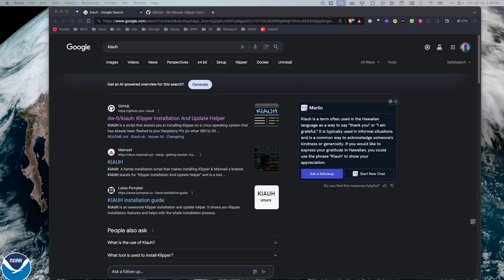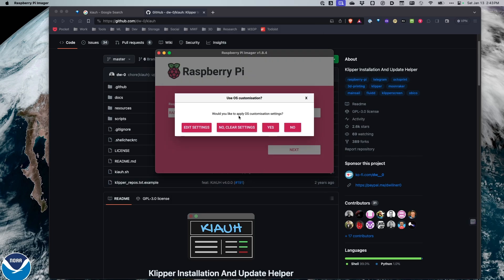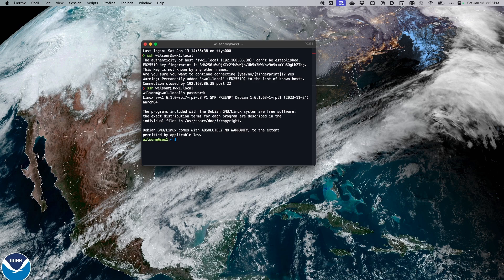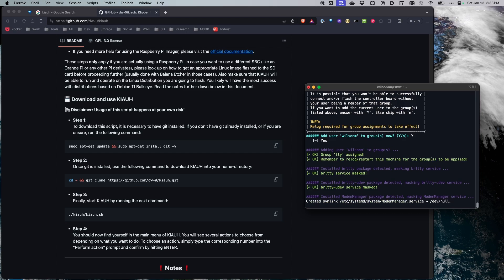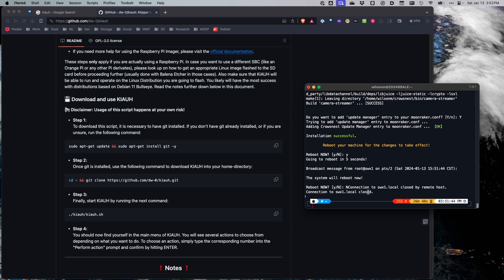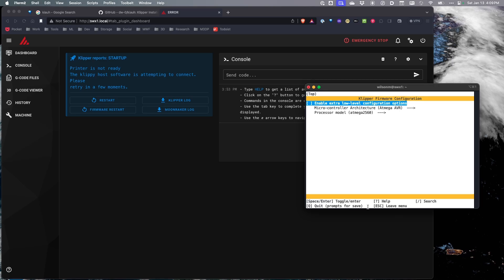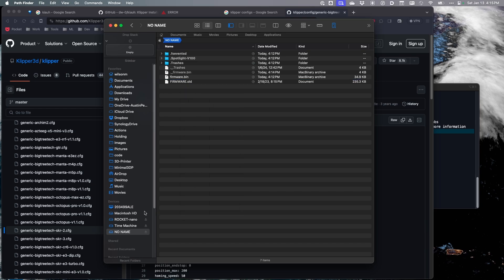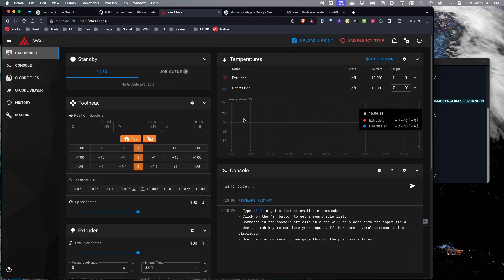Klipperize Your Prints: Using KIAUH to Install Klipper on Your 3D Printer (Part 2)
Unleash the Beast Within, Klipperizing Your Prints (Part 2: KIAUH Install)

Tired of sluggish prints and subpar quality? Ready to unlock the hidden potential of your 3D printer? Buckle up, makers, because we're about to Klipperize your world!

This is Part 2 of our epic 3-part series where we'll transform your prints from meh to magnificent, all thanks to the powerful Klipper firmware. Buckle up as we dive into using the KIAUH to install Klipper.

In this video, you'll learn:

- Why Klipper is the game-changer you've been waiting for (smoother prints, faster speeds, advanced features galore!)
- The essential hardware and software you'll need (Raspberry Pi, SD card, etc.)
- Flashing MainSail OS onto your SD card – it's easier than baking a cake (promise!)
- Installing Klipper via the Raspberry Pi Installer – no coding required, just a few clicks!
- Connecting your printer and configuring the basics – let's talk pins, sensors, and yummy firmware configs!

By the end of this video, you'll have Klipper up and running on your Raspberry Pi, ready to take your printing to the next level. But that's just the beginning! In  3, we'll delve deeper into fine-tuning your configuration, exploring advanced features, and unleashing the full power of Klipper macros.

So, are you ready to join the Klipper revolution?

The Klipper community is awesome and always happy to help!

Silicon Power 64GB 5-Pack High-Speed MicroSD Card with Adapter